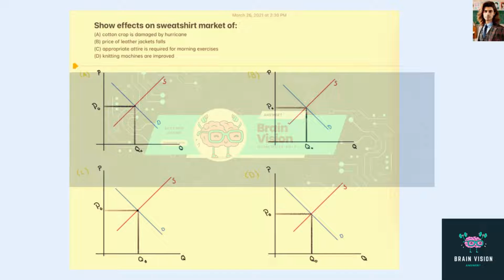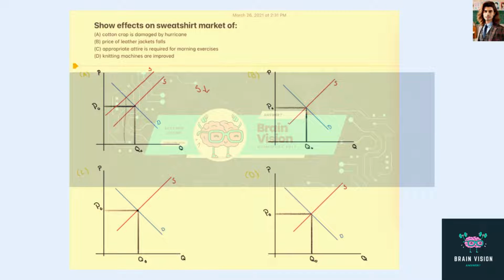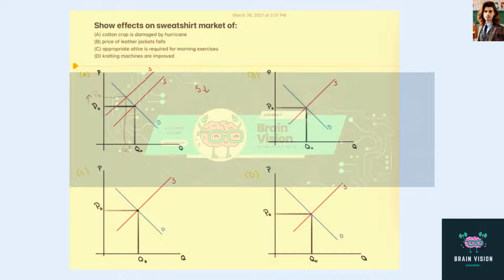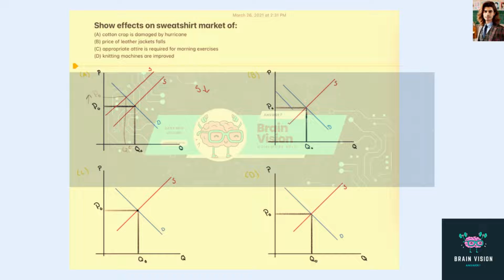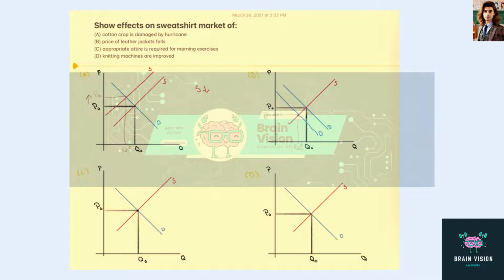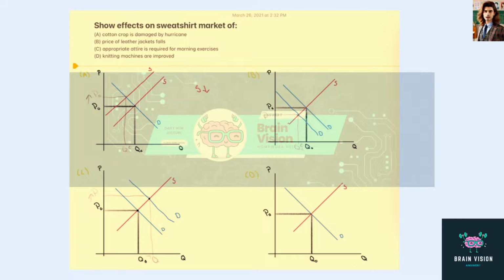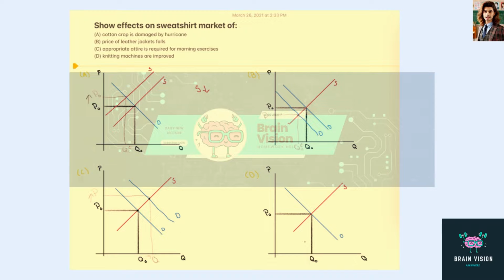[Economics] Using supply and demand diagrams, show the effect of the following events on the mark